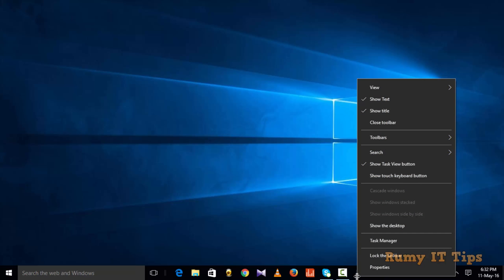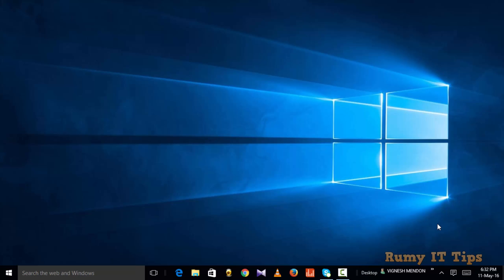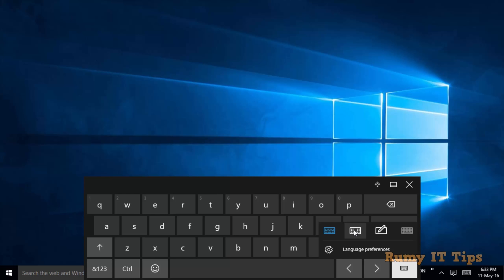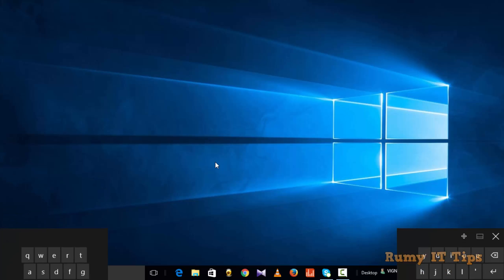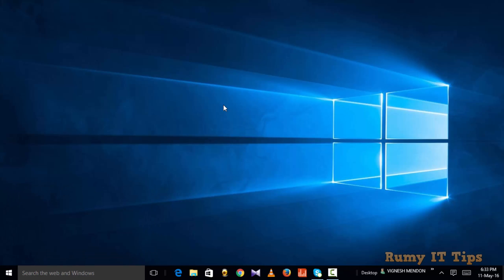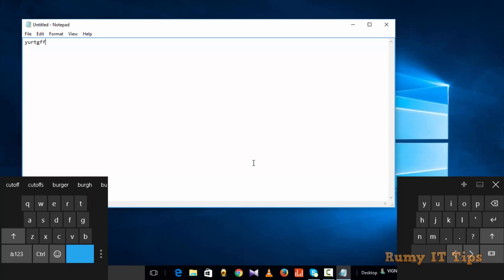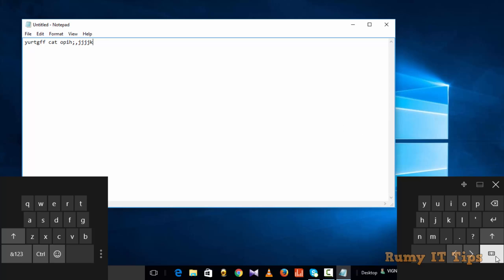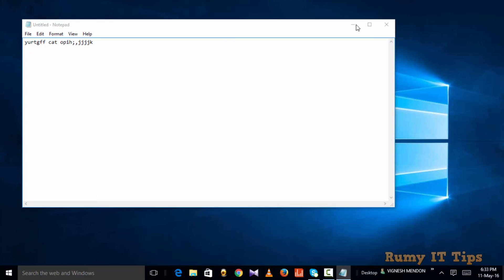How To Split The On Screen Keyboard In Windows 10 Tablet Mode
How To Split The On Screen Keyboard In Windows 10 Tablet Mode or on screen keyboard windows 10 download or on screen keyboard windows 10 disable:-The split keyboard can be enabled in both the desktop and tablet mode.

The keyboard will separate to each side of the screen. Both have a space bar, but the Enter and Backspace keys are only on the right section of it.

Pull up the on-screen keyboard, then tap the keyboard button at the lower right corner. Then tap the split keyboard button that’s located in the middle.